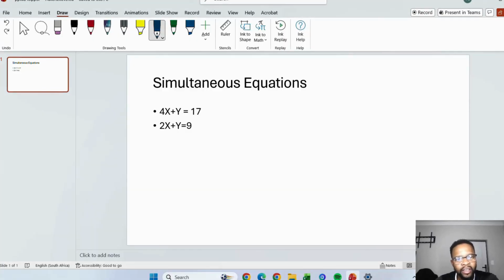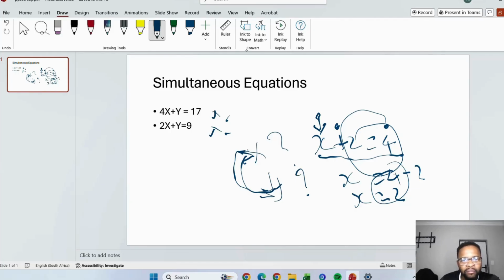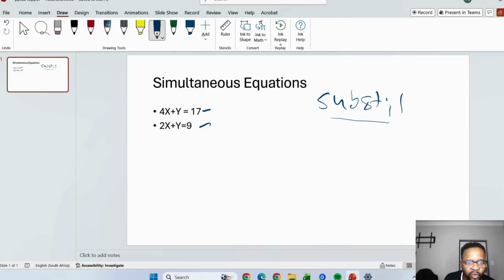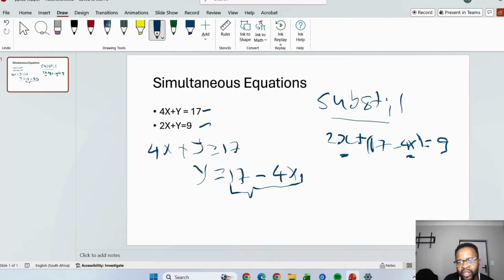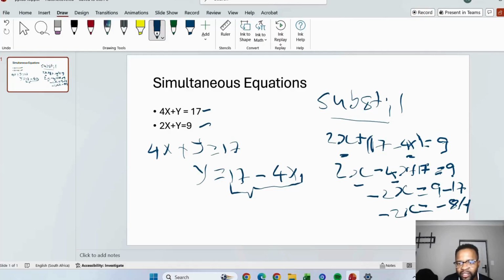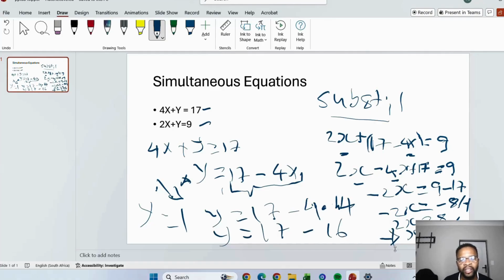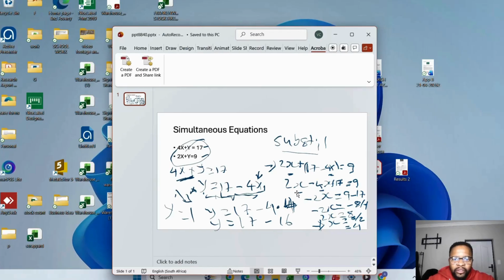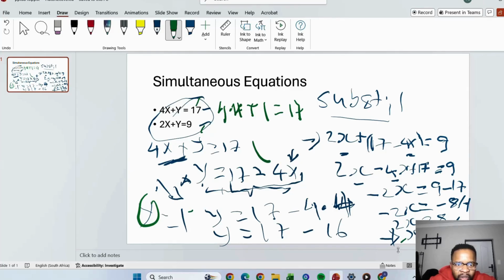SIMULTANEOUS EQUATIONS: METHOD OF SUBTITUTION.